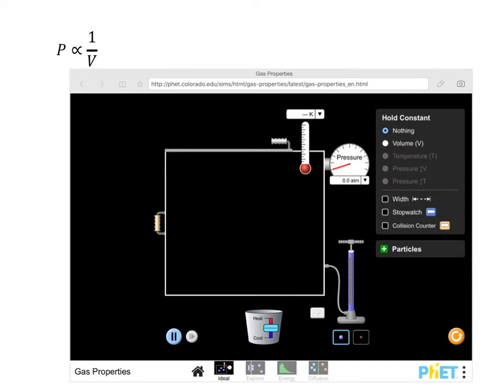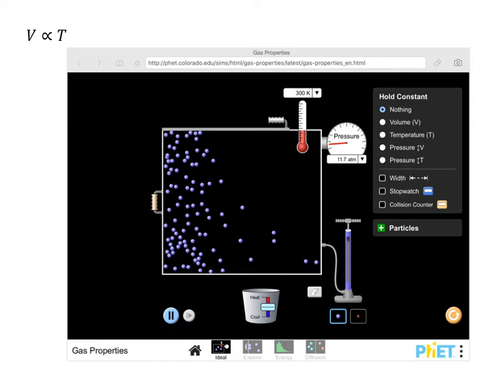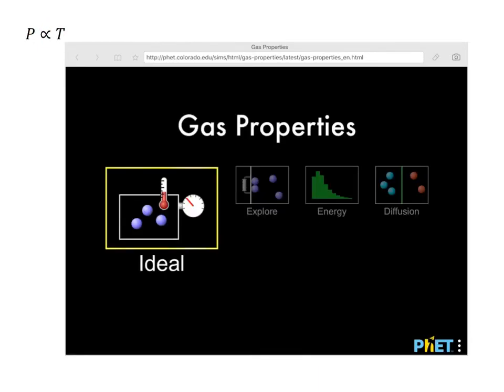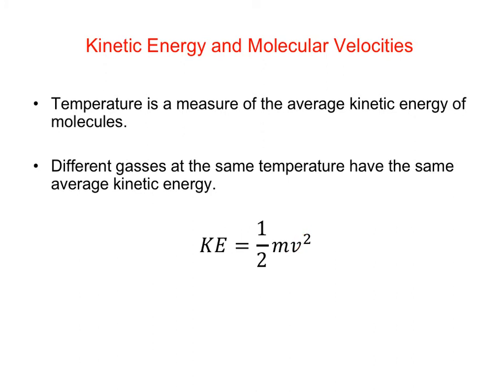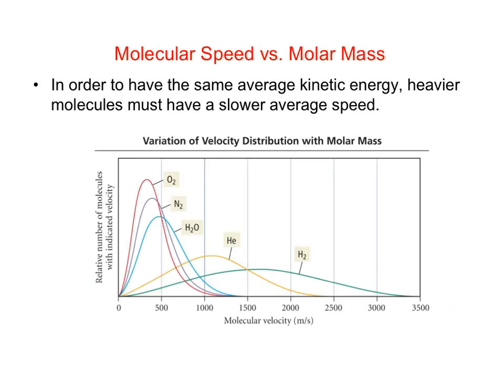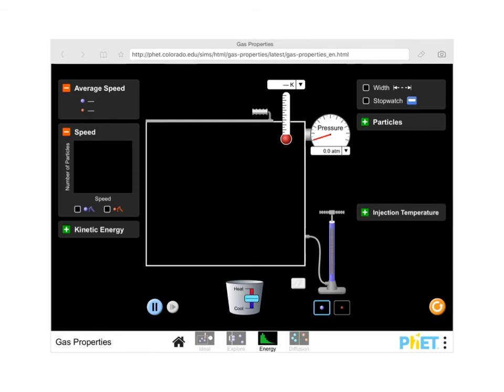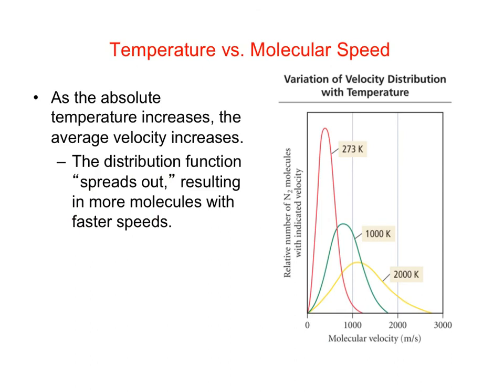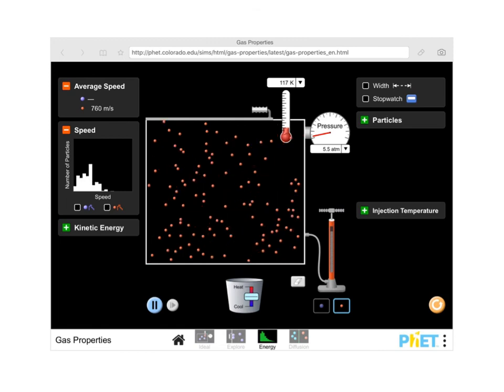Kinetic molecular theory